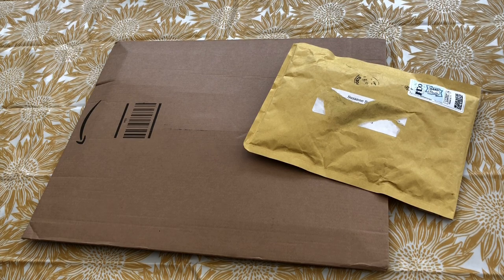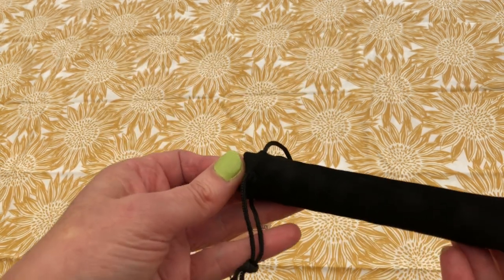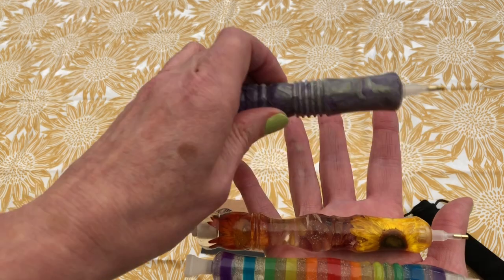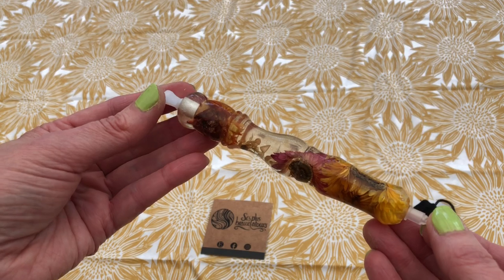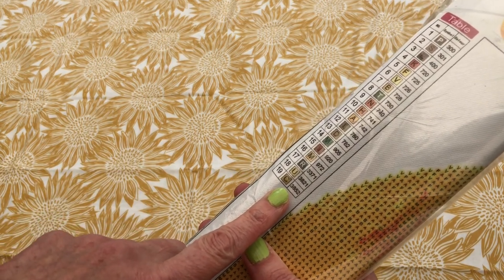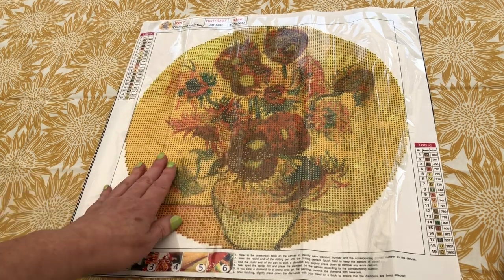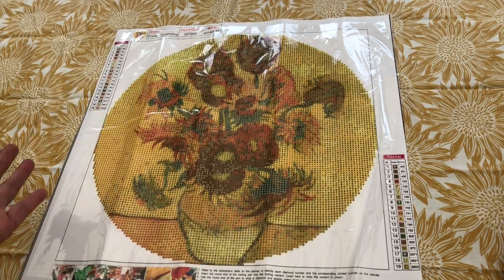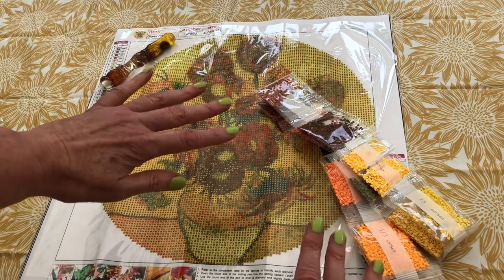UNBOXING 🌻 Sunflower special 🌻 diamond painting (budget) and more for summer season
2 diamond painting parcels to enjoy in this Sunflower Special for summer season - unboxing a couple of diamond painting treats.

Diamond painting kit is from Amazon and the link is

Suzanne